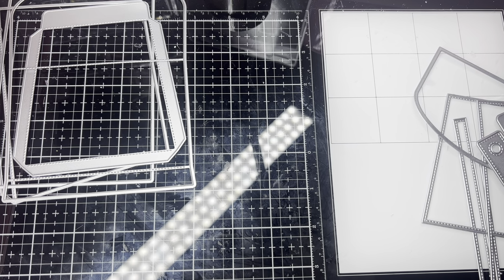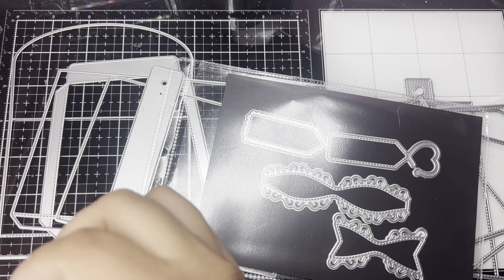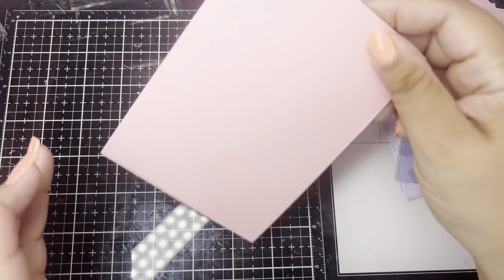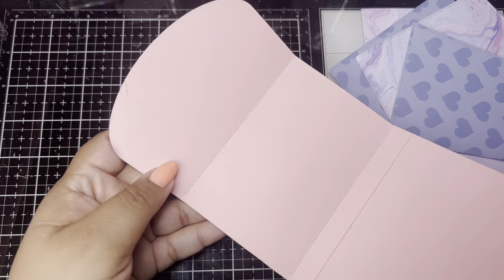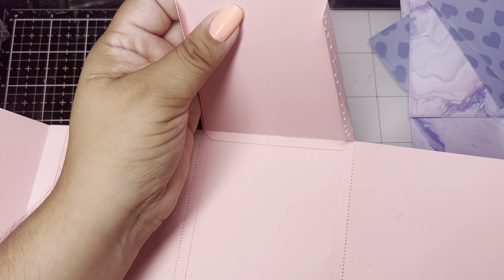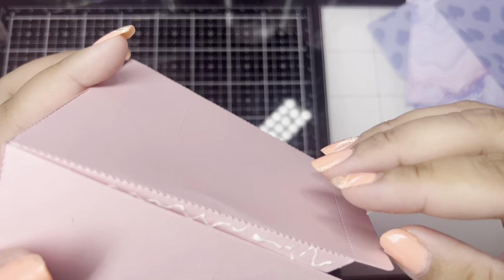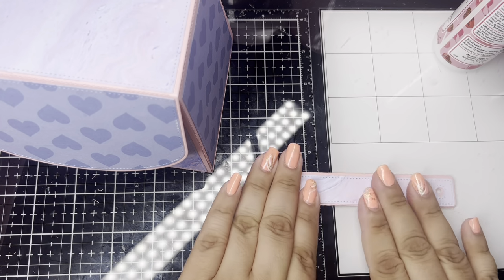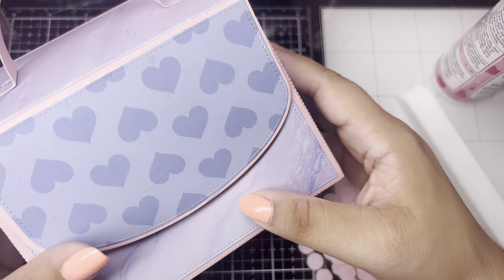Box Purse Die Tutorial | My Crafting World Designs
@mycraftingworldanna4142 new release Dies

🎀 Videos mentioned 🎀